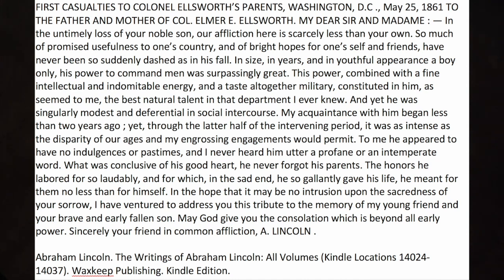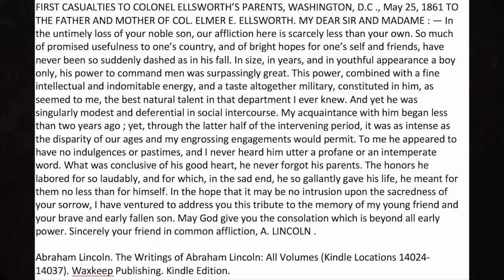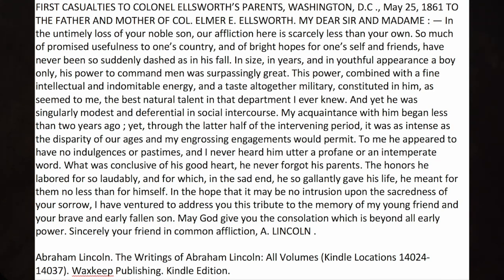How to Write a Condolence Letter Like Abe Lincoln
This video teaches you how to write a condolence letter by examining three such letters written by Abraham Lincoln, including his famous "letter to Mrs. Bixby."

There are no guarantees in life except death and taxes, so the saying goes.

I can't help with taxes, and I can't really do anything about the Grim Reaper either.

But when someone we love is bereaved and mourning, there is something we can do.

We can write them a note or letter, or these days, maybe post a message on Facebook offering our condolences.

Too often, we end up with something sincere but generic and forgettable, the dreaded "thoughts and prayers."

No doubt the sentiment behind a "thoughts and prayers" message is sincere.

But each generic "thoughts and prayers" message is a missed opportunity to deepen our connection with someone we love, to offer them real consolation, and to lift their burden, if ever so slightly.

Ecclesiastes says "it is better to go to a house of mourning than to go to the house of feasting."

That's how I feel about condolence letters. It's more important, and more impactful, to write meaningful messages of condolence than to write enthusiastic congratulations and well-wishes on happy occasions.

But often we don't know what to say when offering condolences.

Enter our communication hero and role model, Abraham Lincoln.

Three letters of condolence appear in Lincoln's collected papers, and in this video, I analyze all three of them, including the famous "letter to Mrs. Bixby" that was the basis for the movie Saving Private Ryan.

After watching this video you will know how to:

-- Start a condolence letter.

-- Talk about the deceased person and what he or she meant to you.

-- Describe the limits of language in relieving anyone's grief.

-- Offer a benediction and sympathy to the bereaved person.

I know the topic might seem heavy, but it's not really. Condolence letters are for the living.

They are a celebration of the life of the person who has died, and a declaration of love and support for the person who is bereaved by the loss.

There will be far too many opportunities to write these letters in your life.

Master these skills, and you will be remembered with fondness and gratitude by your friends who drew comfort and solace from your words in their time of need.

--bruce